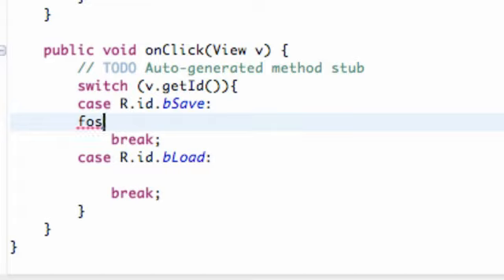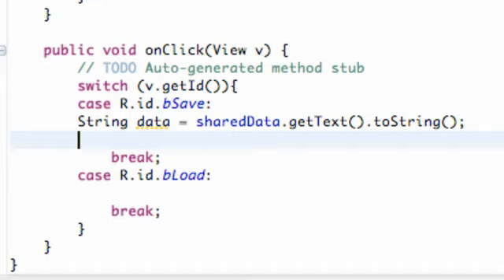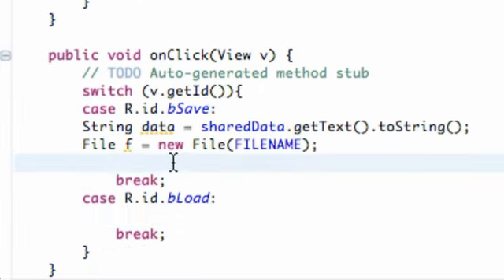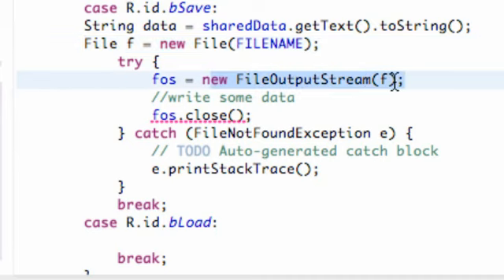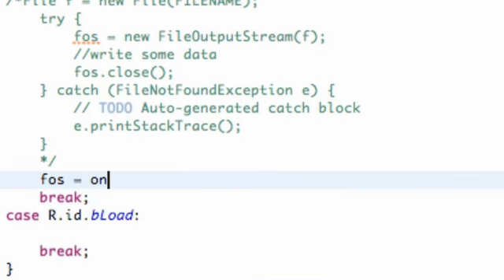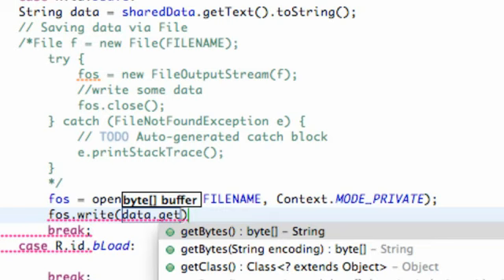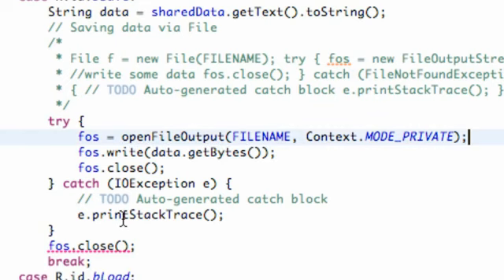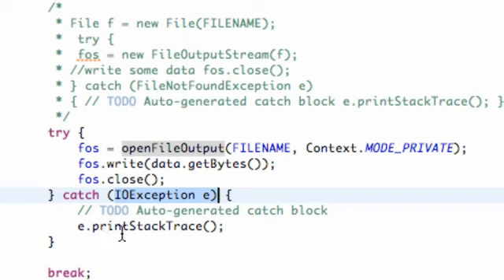Android Application Development 99 Writing Data to File Output Stream